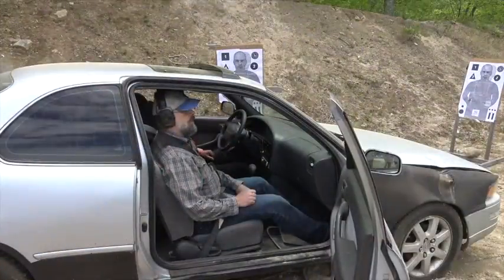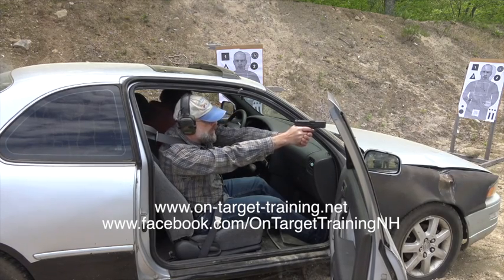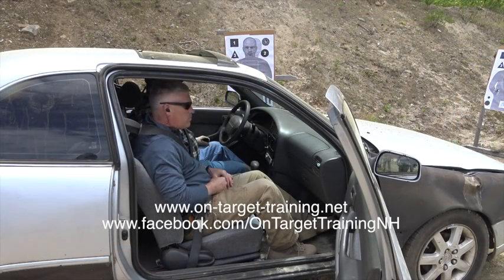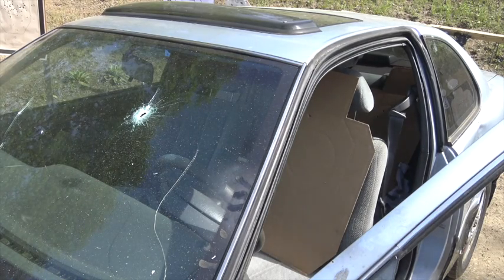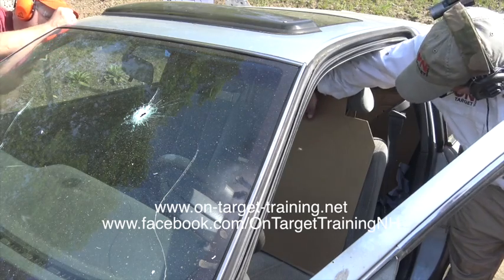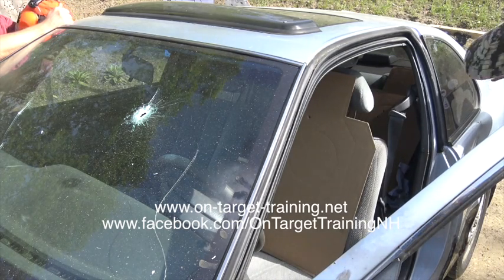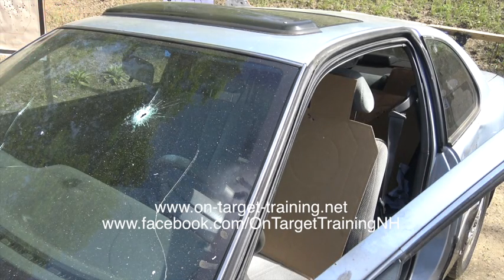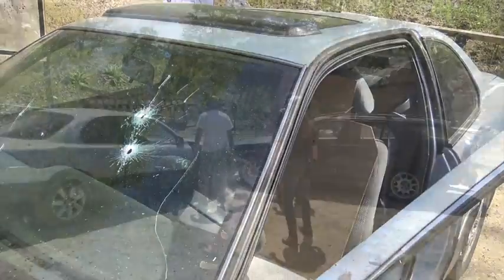Shooting in and Around Vehicles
Video from our class , "Shooting in and around vehicles". The class was held May 20, 2017 in RI.